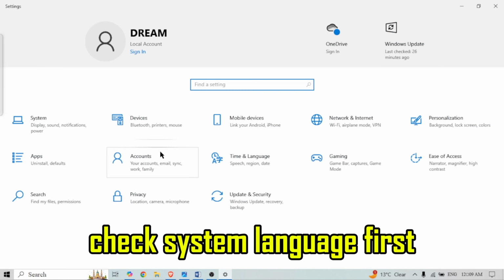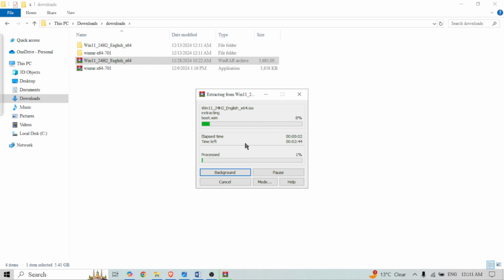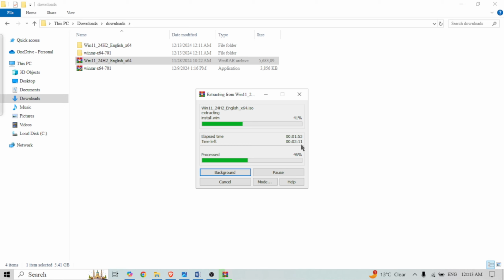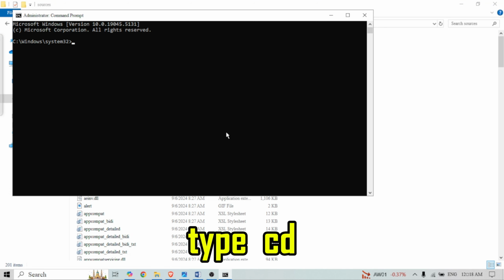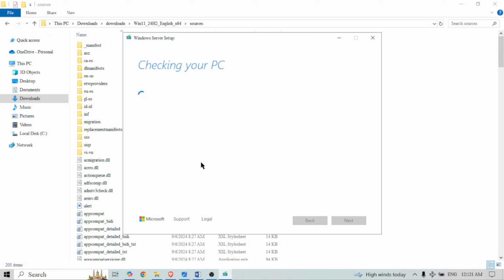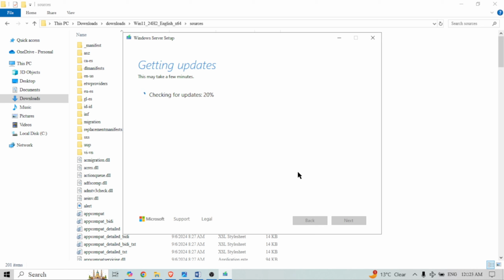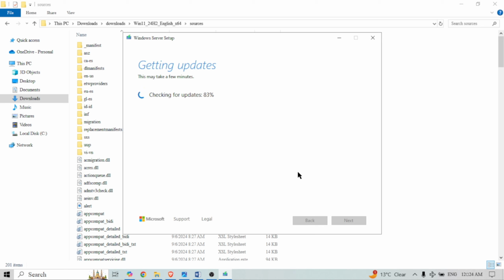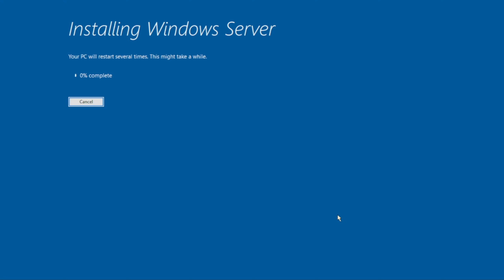How to Upgrade to Windows 11 on Unsupported PCs - | New Method 2026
In this video, I'll guide you step-by-step through an insanely simple hack to install Windows 11, even if your PC doesn't meet the official requirements.
Your support helps us create more valuable content for the YouTube growth community

🕒Timestamps
0:00 Intro
0:14 Checking system language
0:33 Downloading windows ISO
1:43 Downloading winrar ( EXTRACTION TOOL
2:18 installing winrar
2:39 Extracting windows ISO
7:46 Starting installation process
17:40 Finalization